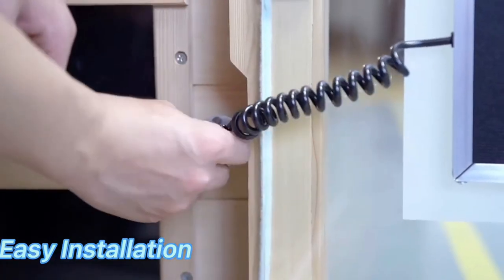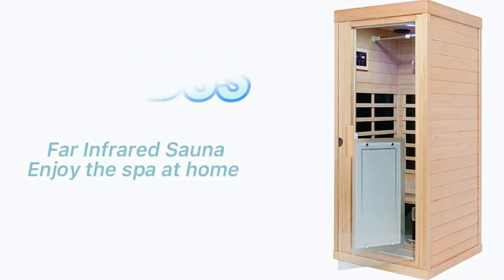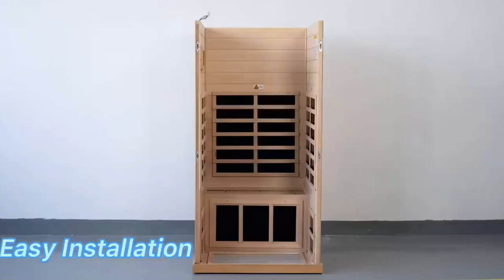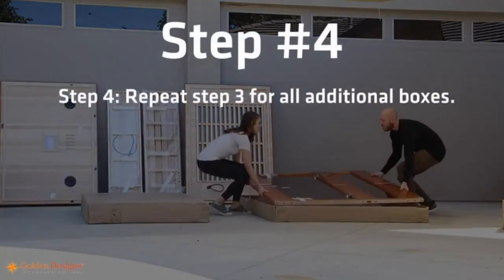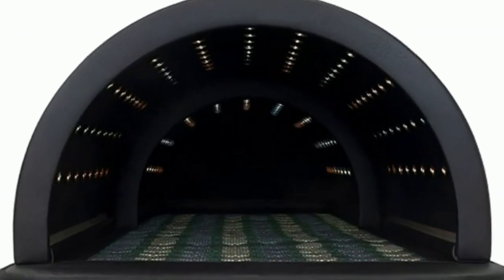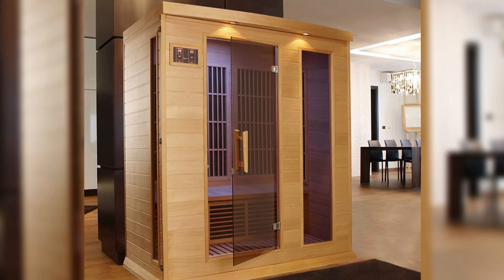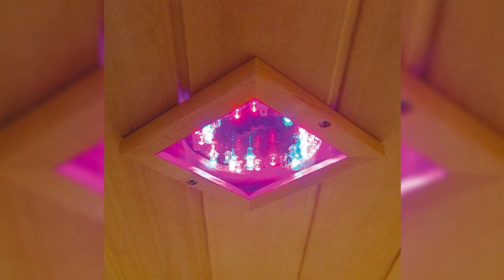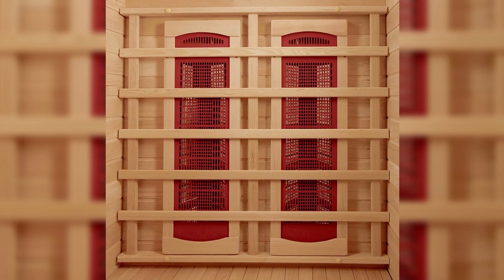Best Infrared Saunas in 2023 [Top 5 Picks] | Top 5 Best Infrared Saunas Review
Discover the top-rated infrared saunas for 2023 and choose the best one for your needs. Get the best infrared sauna now.

Best Infrared Saunas 2023
1.HeatWave Radiant Saunas 2-Person Sauna

2.DYNAMIC SAUNAS Maxxus 3

3.1Love Sauna Dome Luxor

4.Dynamic Golden Designs Andora 2-Person Sauna

5.LTCCDSS Outdoor Far Infrared Sauna

In this video Portions of footage are not original content produced by Worthy Reviews. Portions of stock footage of products were gathered from multiple sources including, manufacturers, and various other sources.
"All claims, guarantees, and product specifications are provided by the manufacturer or vendor. Worthy Reviews cannot be held responsible for these claims, guarantees, or specifications"